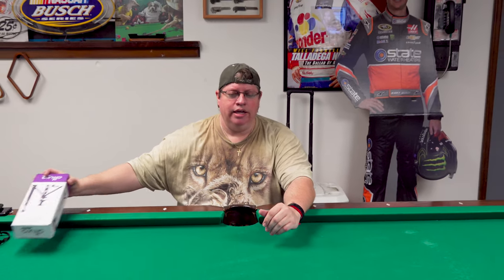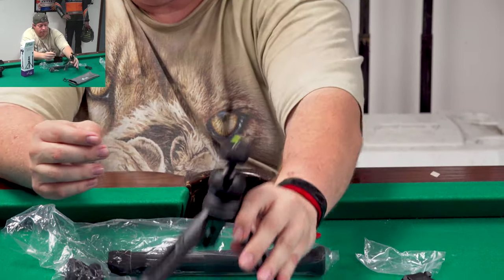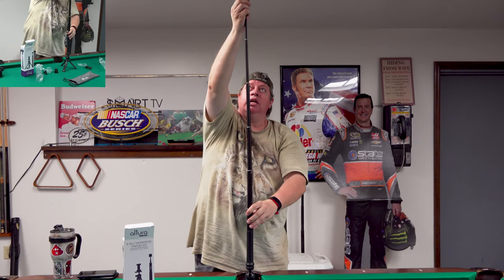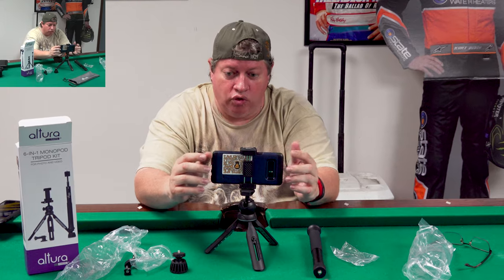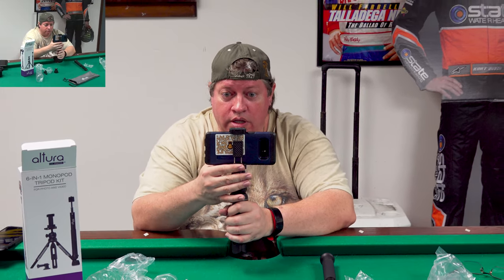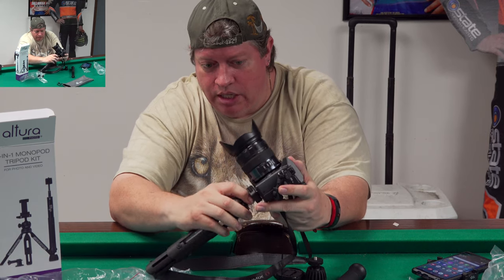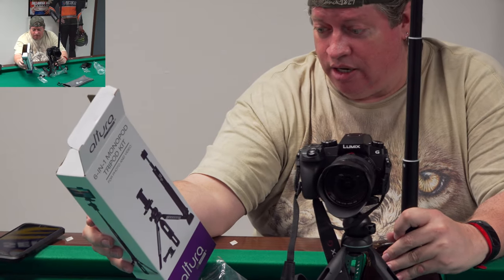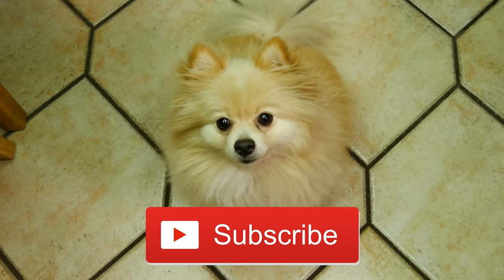6 in 1 Monopod Tripod Kit by Altura Photo - Mini Camera Tripod - Unboxing - Test - Review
Mini Camera Tripod - 6 in 1 Monopod Tripod Kit by Altura Photo – Universal 55” Telescoping DSLR Camera, GoPro, Cell Phone Holder Selfie Stick with Tripod Base, 360 Ball Head and Carry Bag

INCLUDES 6 QUALITY COMPONENTS AND CARRYING POUCH: Telescoping Monopod constructed of lightweight aluminum with rubber grip handle, Fluid Monopod Base encased in heavy duty non-skid rubber, Mini Tripod with non-skid feet and metal reinforced legs, 360 Easy Twist Ball Head with padded mounting plate, Cell phone mount that extends up to 100mm, and GoPro Mount.

VERSATILE WITH MULTIPLE FUNCTIONS: Shoot low angle photos and macro photography with Tripod + Ball Head; Place Tripod + Ball head + Cellphone Mount on a tabletop for video conference calls; Position Tripod + Monopod + Ball head + Cellphone Mount on the floor for seated portraits or calls; Use Monopod + Ball Head + Cell Phone Mount as a Selfie Stick or shoot from different angles; Do street photography or at kids’ events with Monopod + Fluid base + Ball Head + Cell Phone Mount.

PREMIUM FEATURES: Monopod has five sections and extends from approximately 10.5 inches to 46 inches; Easy Twist Ball Head has a bubble level and allows a 360-degree angle that locks into any position; Twist lock with contoured knob makes it very easy to lock cameras in place.

UNIVERSAL COMPATIBILITY: Fits cellphones, compact cameras, and GoPro and other action cameras; Can be used with any camera that has a ¼-20” screw. BONUS: Can even be used to mount an LED light or a flash.

Looking for a multifunctional monopod? The Altura 6-in-1 in Monopod Tripod Kit expands your possibilities for shooting. It’s the ideal stabilizing solution for capturing sharp images and smooth video with your compact camera, cell phone, GoPro, and much more.

This is no bulky, heavy tripod kit. You will travel light because the Altura 6-in-1 Monopod Tripod Kit is streamlined and ultra-portable. The pouch full of goodies is compact enough to fit neatly into a carry-on or a tote bag and is still lightweight enough to stow away in a backpack on a hike with no regrets.

This kit has the essentials to offer multiple configurations. It’s versatile and ready for action, no matter what the situation. It’s a must have for bloggers or vloggers capturing images on the go and for families who want to capture their experiences using different types of devices.

Includes:

Telescoping Monopod: Lightweight aluminum monopod with rubber grip
Mini Tripod
360 Easy Twist Ball Head
Cell Phone Mount Holder
GoPro Mount
Fluid Monopod Base
Carrying Pouch

6 in 1 Monopod Tripod Kit by Altura Photo

Panasonic Cameras

Sony HXR-NX80

Camera Equipment on Amazon

Filmed with Sony HXR-NX80 and old Sony CX430.